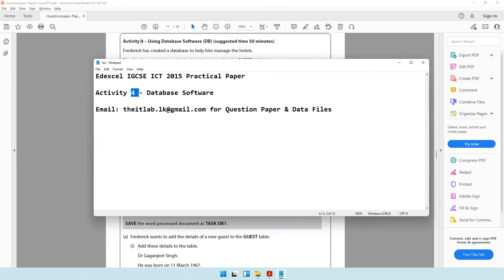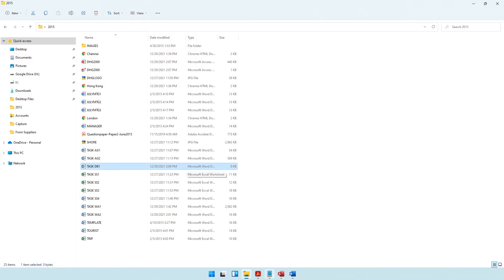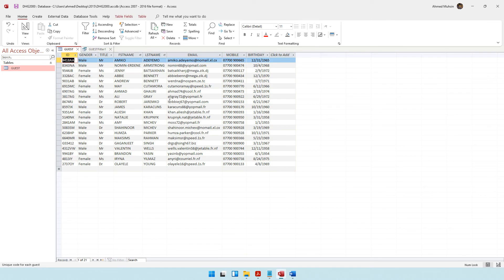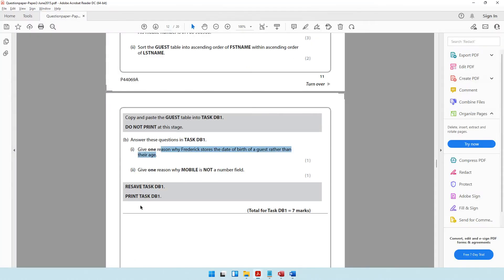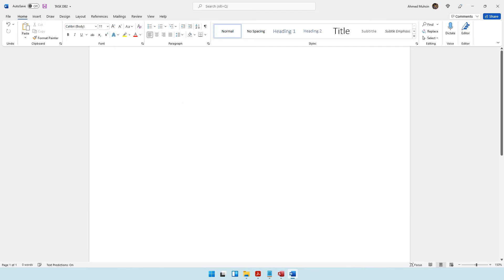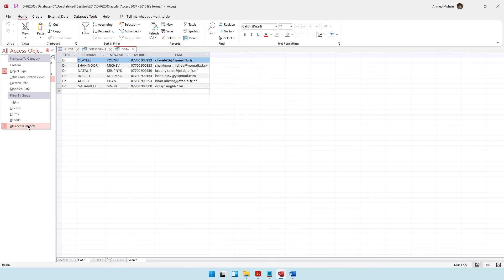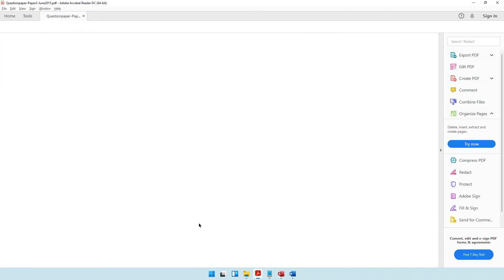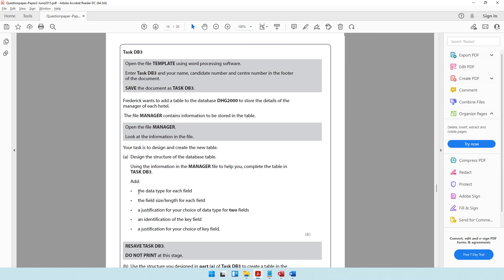2015 - Database - Part 1 - Edexcel IGCSE ICT Practical Exam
2015 - Database - Part 1 - Edexcel IGCSE ICT Practical Exam